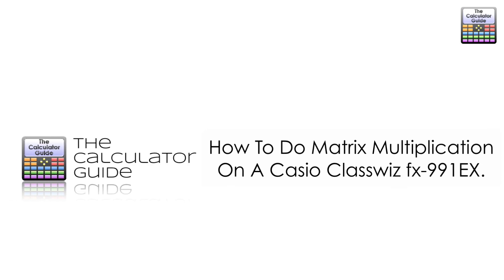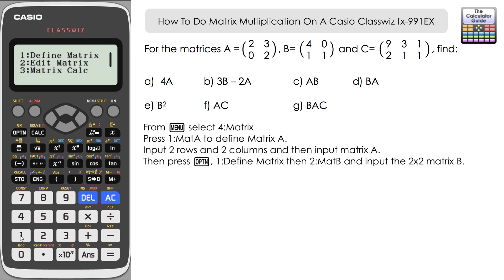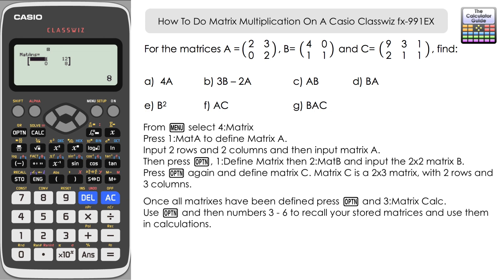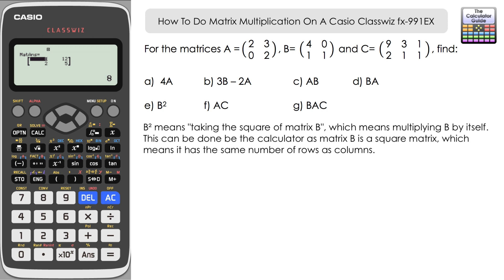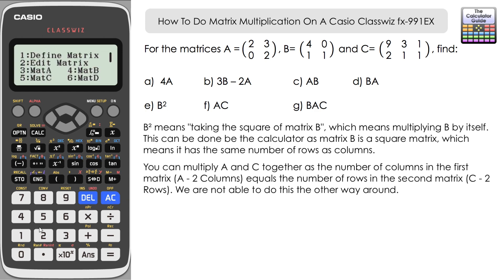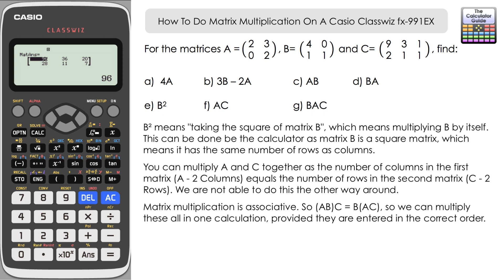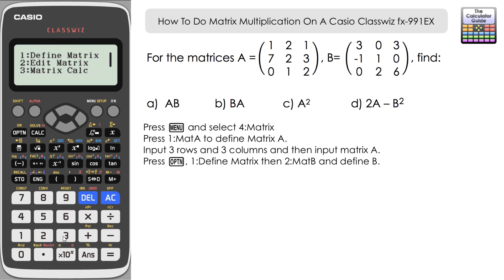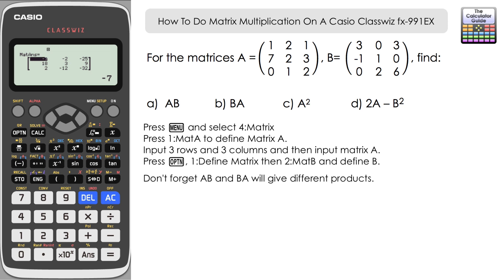How To Do Matrix Multiplication Casio Classwiz fx-991EX | fx-570EX Calculator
⨸ Aʙᴏᴜᴛ Tʜɪs Vɪᴅᴇᴏ ⨸  - This video looks at a variety of types of matrix multiplication using the Casio Classwiz fx-991EX Calculator. We start with scalar multiplication and then multiply some of the matrices together. We also square matrices and look at an example where matrix multiplication is not possible. We also show evidence of matrix multiplication is not commutative, giving different products dependent on the order of multiplication.